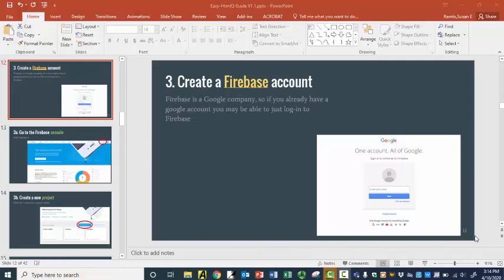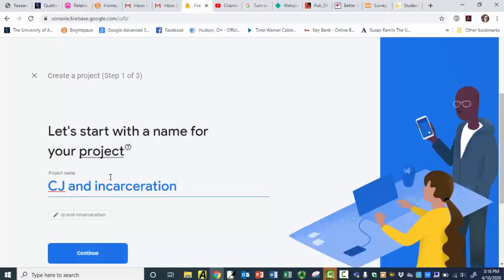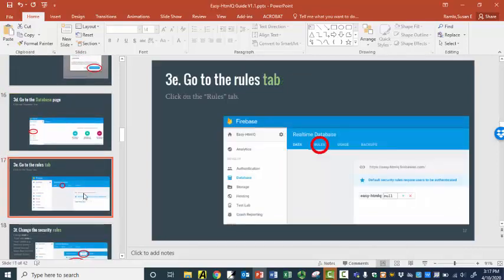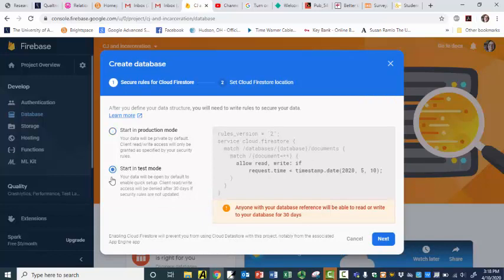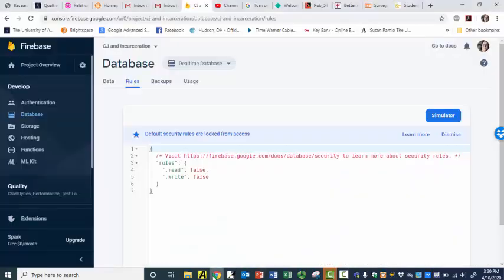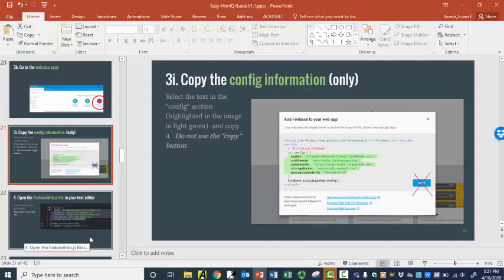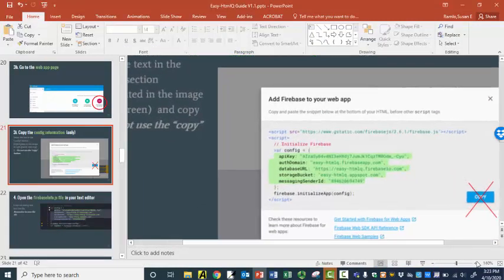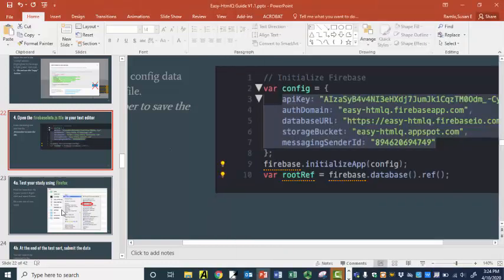Step 5 Setting up a Firebase account for an online Q study using HtmlQ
Once you believe you have the xml (extensible markup language) files within the settings folder of easy-HtmlQ adapted for your study, it is time to setup the Firebase account.  This is a Google company so you can sign in with your Google Account information (and it will not be a cybersecurity breach).  Firebase is where your data files from the online sorts will be stored.  You will need information from Firebase to put into the .js file in the settings folder before you are ready to test drive your HtmlQ study.